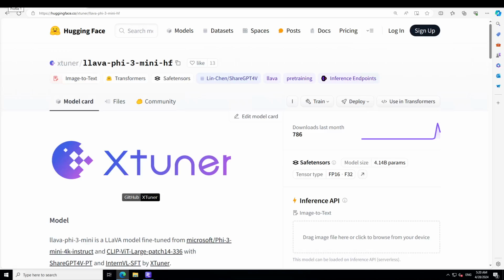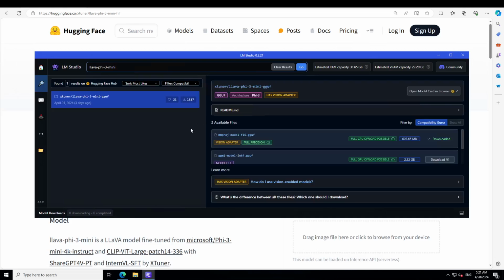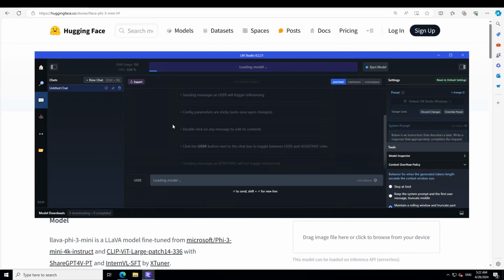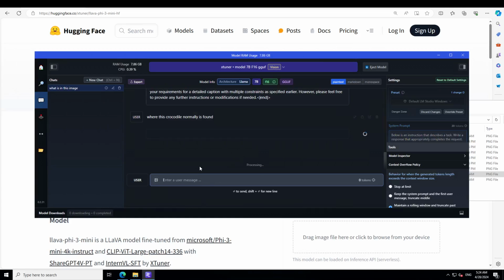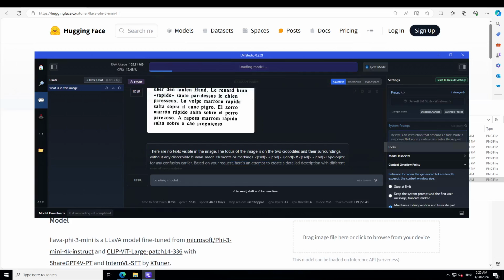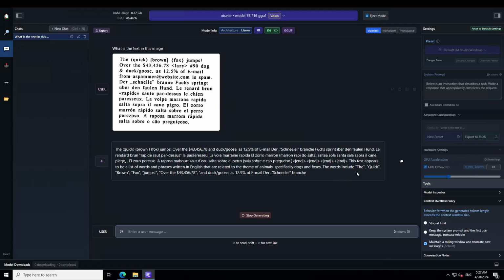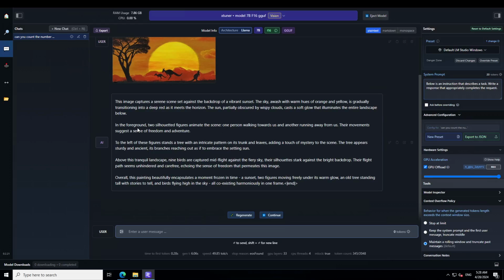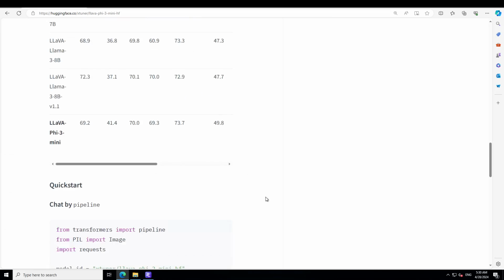Multi-modal Phi-3 Mini with Llava Vision - Install Locally on Windows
This video shows how to install llava-phi-3-mini which is a LLaVA model fine-tuned from microsoft/Phi-3-mini-4k-instruct and CLIP-ViT-Large-patch14-336 with ShareGPT4V-PT and InternVL-SFT by XTuner.